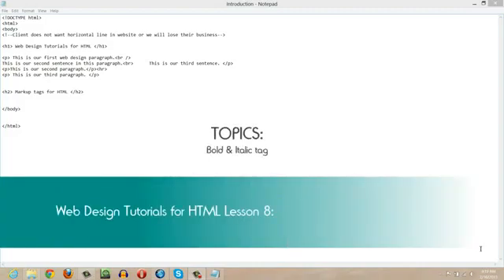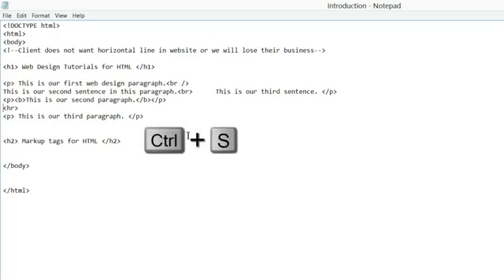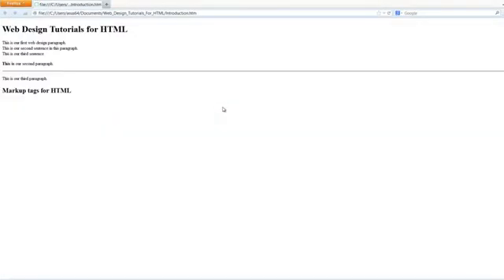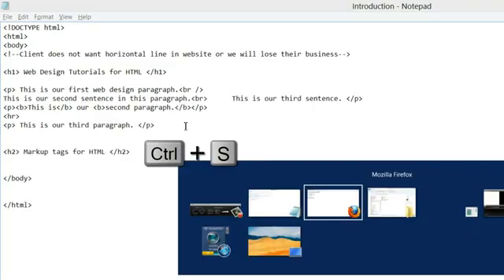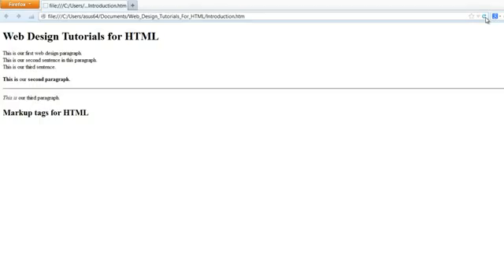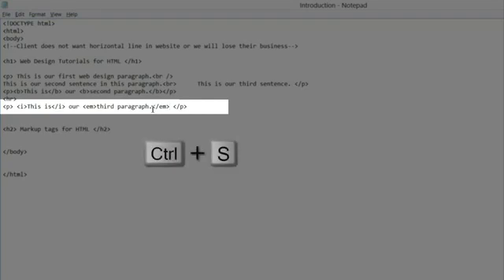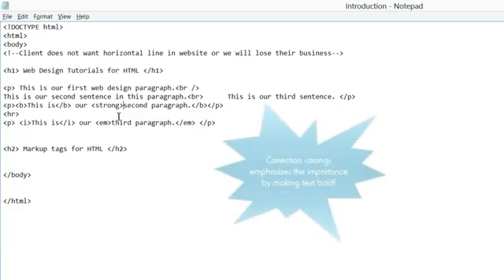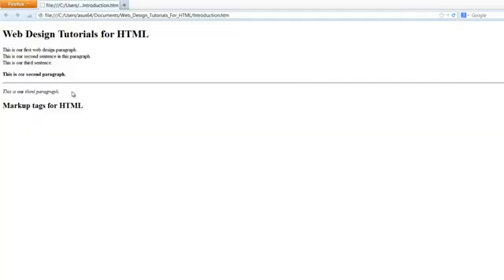HTML Web Design Tutorials HTML Bold and Italics Tag Lesson 8